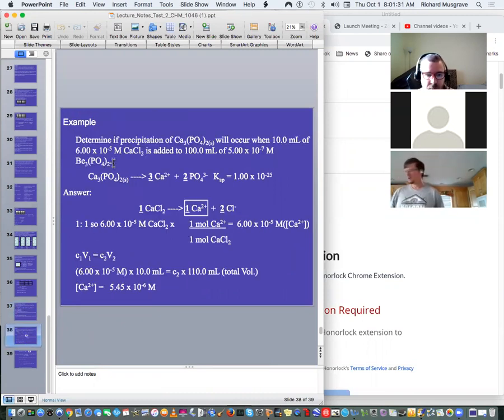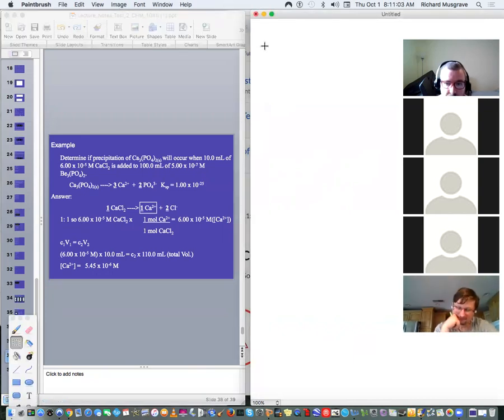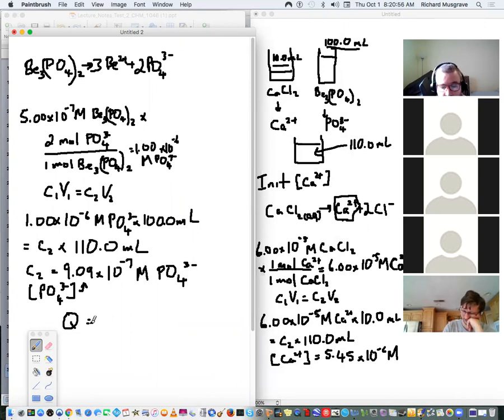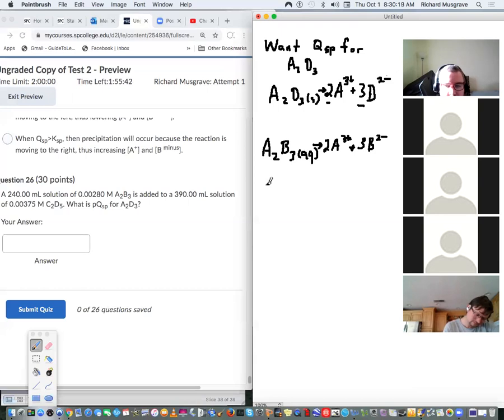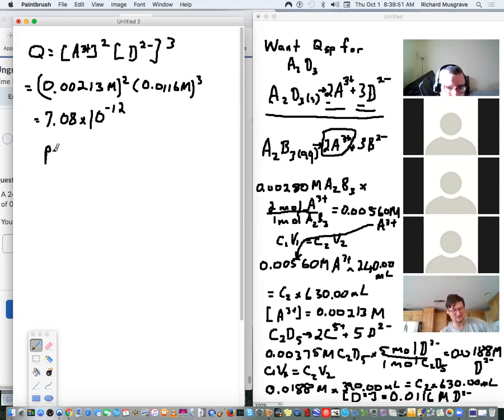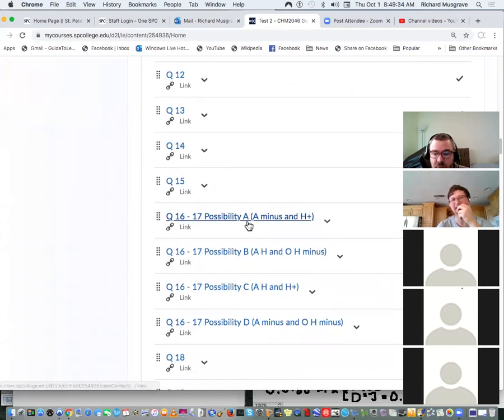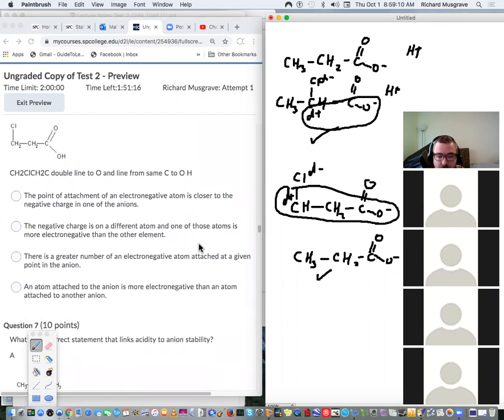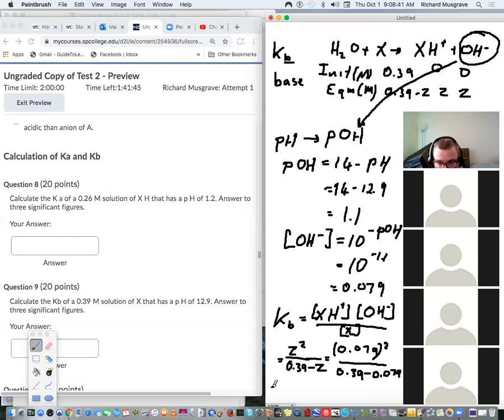CHM 2046 10-1-2020